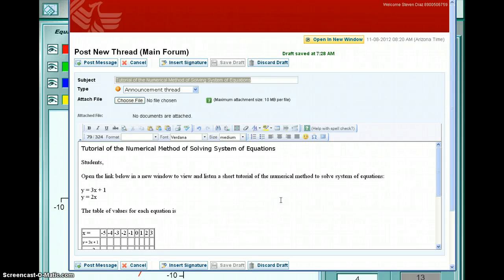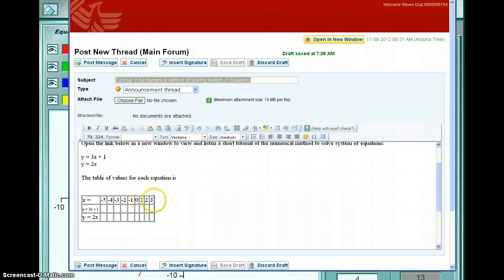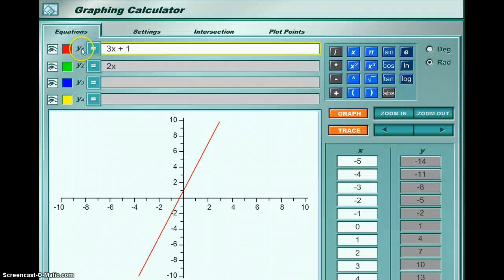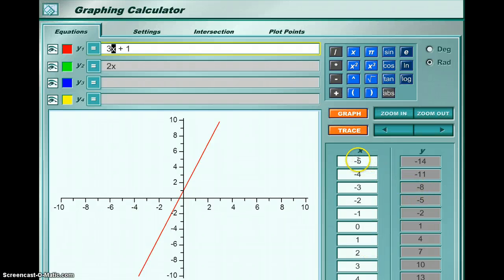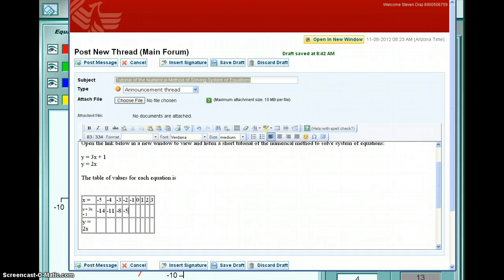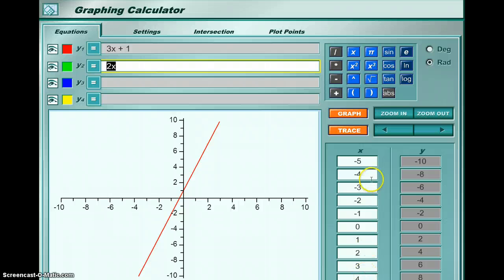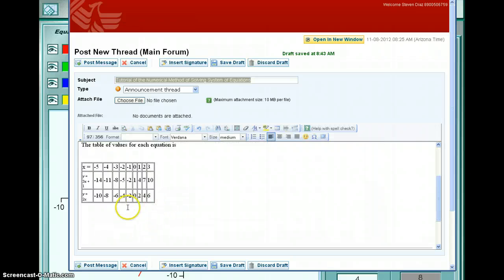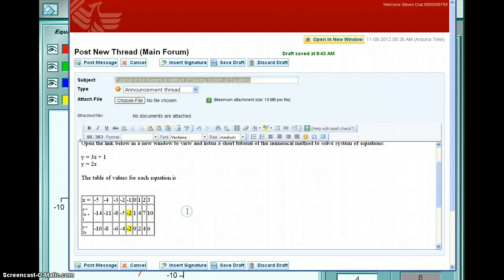Numerical Method to Solve System of Equations